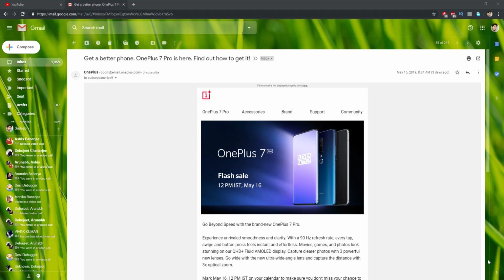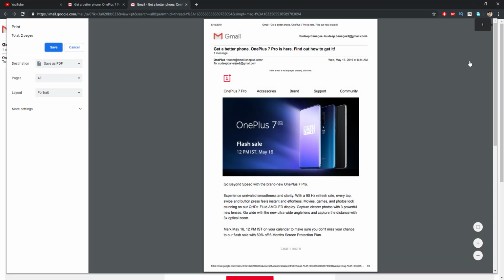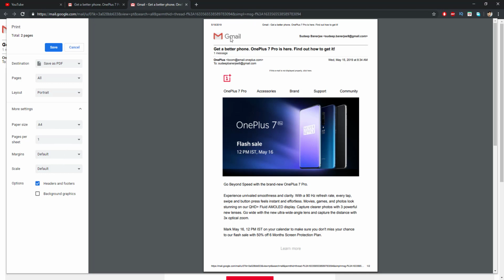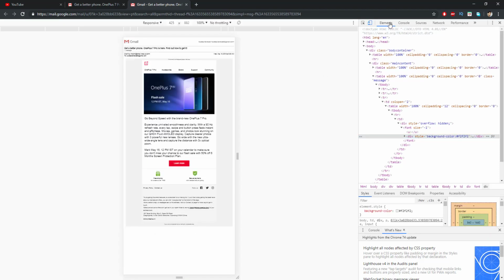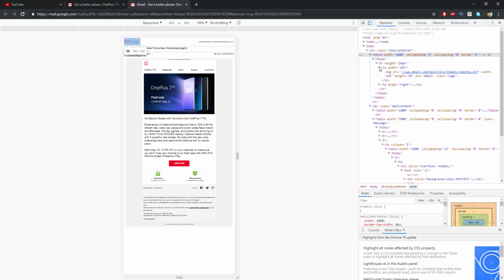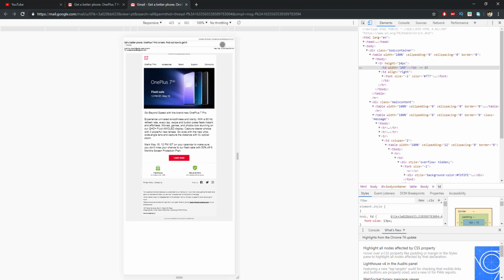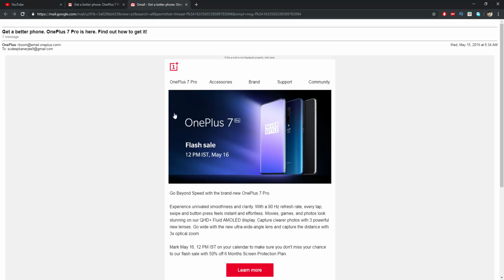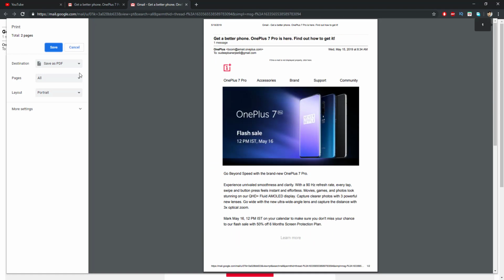How to print an email in gmail | Print email without header gmail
In this video, you will learn about how to print an email in Gmail. While printing an email from Gmail the problem is that the header containing Gmail logo and other information also gets printed. So, this video will teach you how to print email without header Gmail.